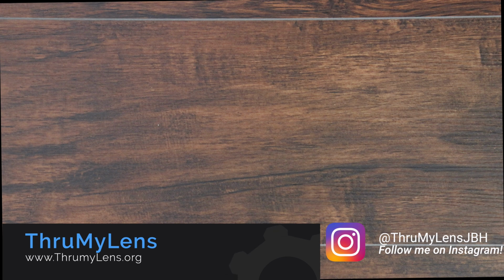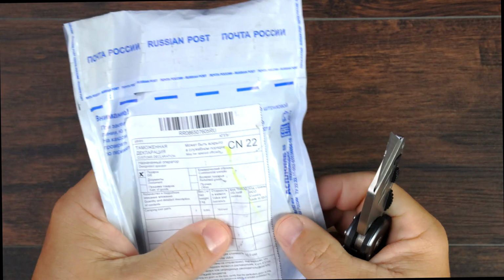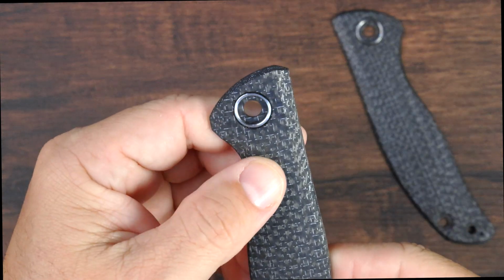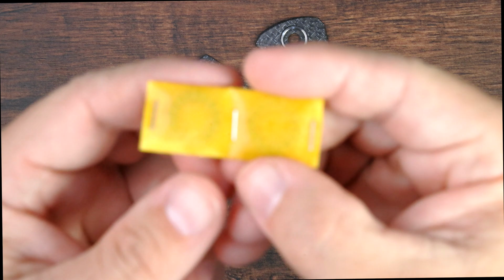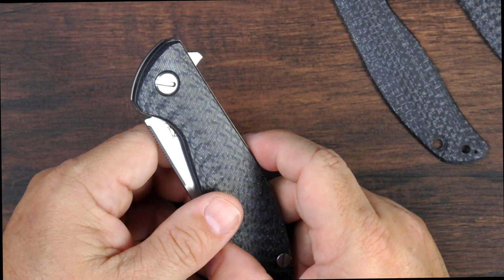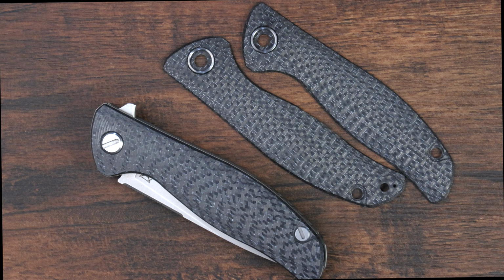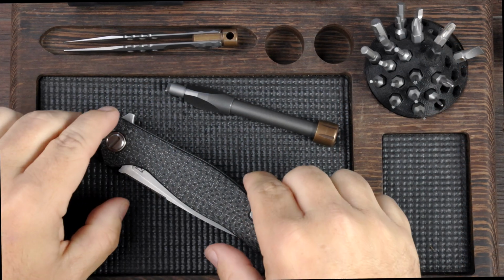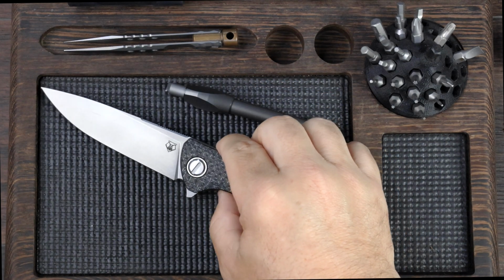New Hardware From Dept 13 Knives 4K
This is an unboxing and 1st impressions video on hardware that I purchased from Dept. 13 Knives in Russia, including lightning strike carbon fiber scales and single row roller bearings